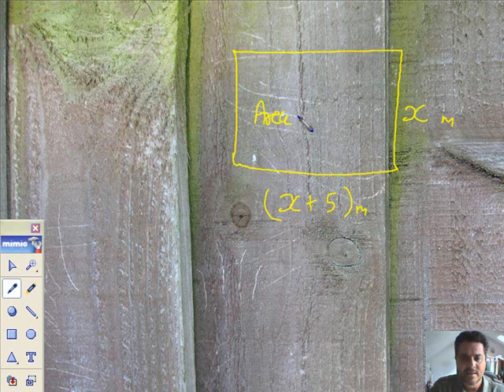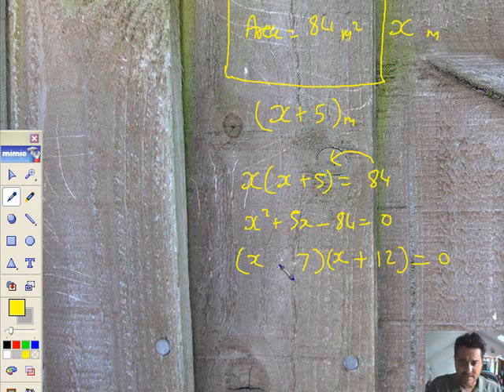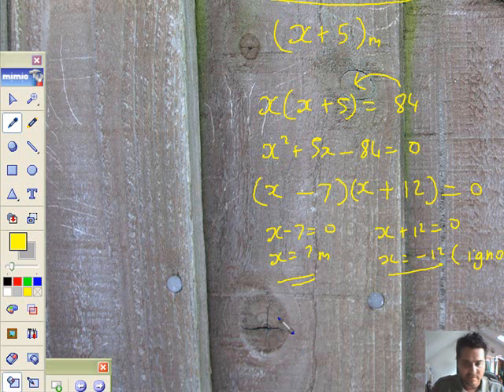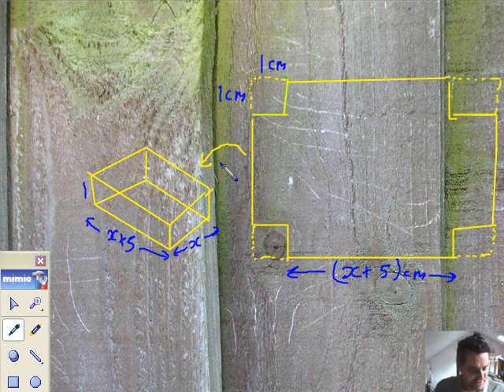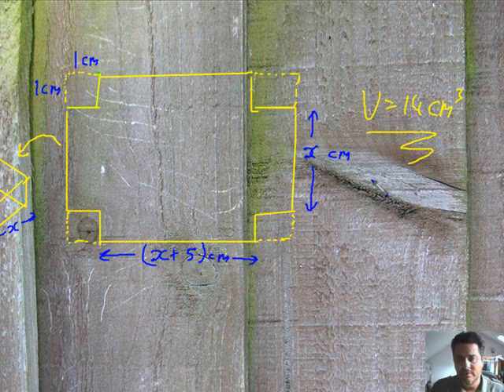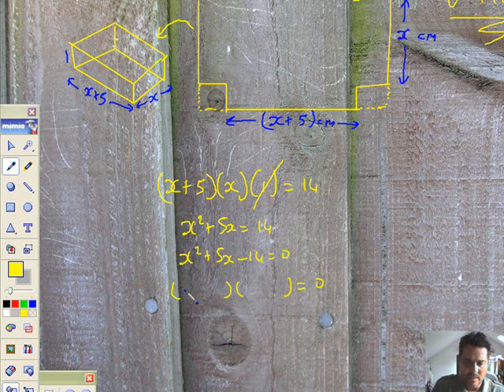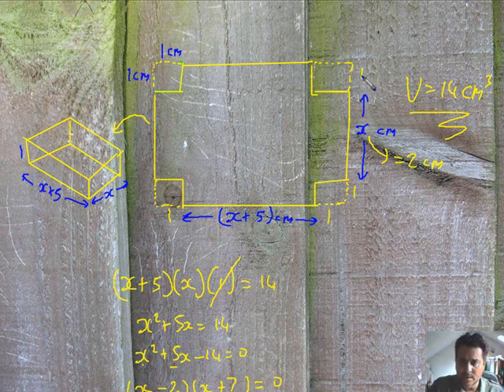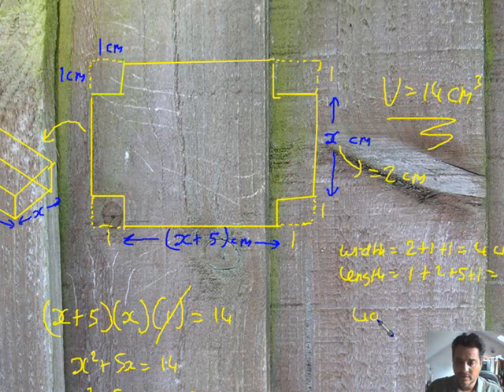u3 h 17 assess 4